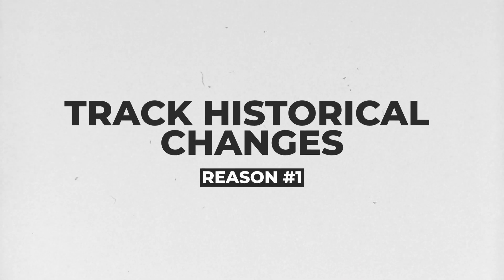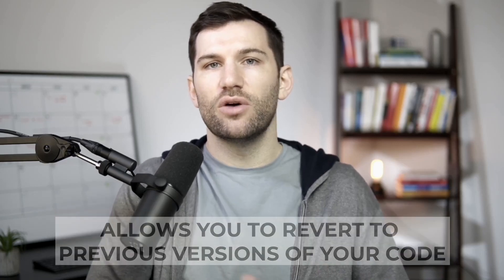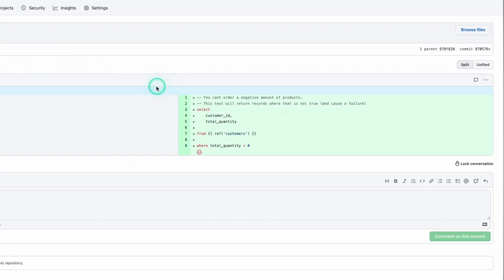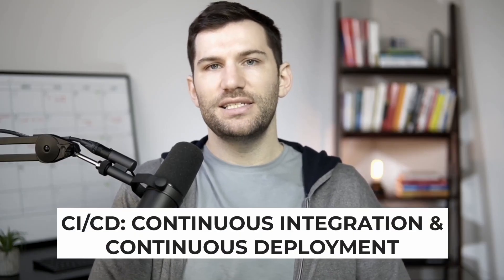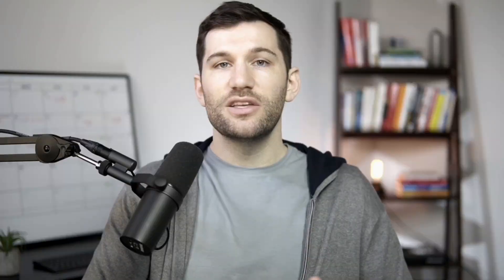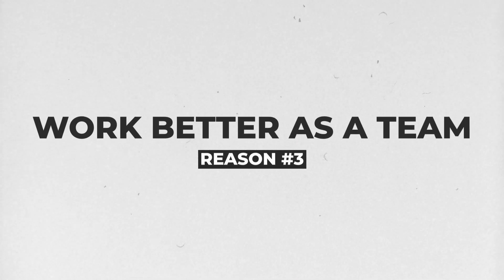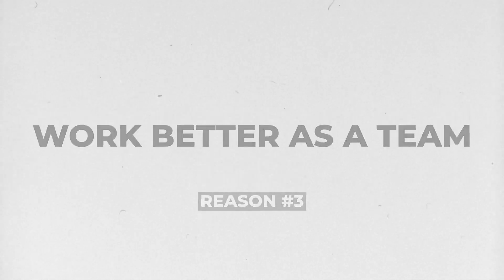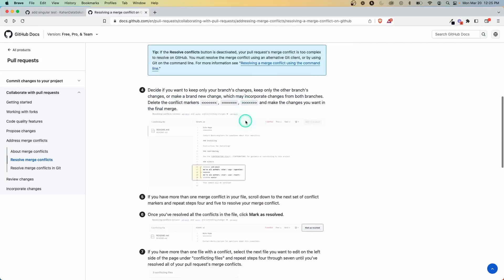Why Your Data Team Needs Version Control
The fastest route to problems as a data team is going straight to Production.

It feels easy in the short-term, but becomes a mess in the long-term.

But it’s shocking how many teams still do this.

So in this video, I’ll explain why your data team needs to be using Version Control so you can:
- Stop losing changes
- Release code faster
- Work better as a team

Timestamps:
0:00 - Intro
0:28 - Track Historical Changes
1:32 - Automate Your Workflow
2:54 - Work Better as a Team